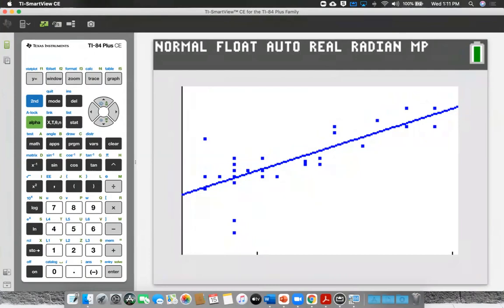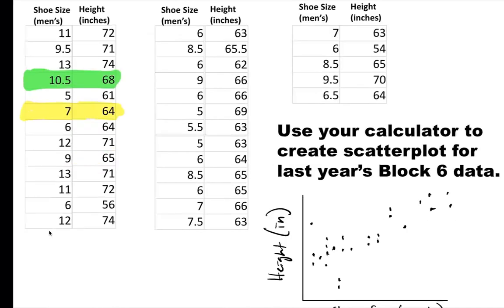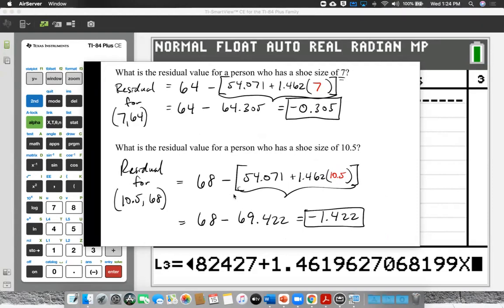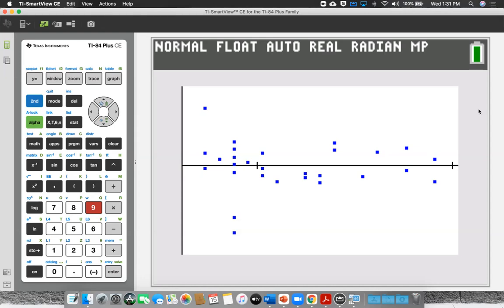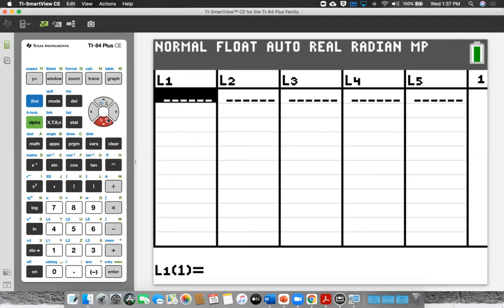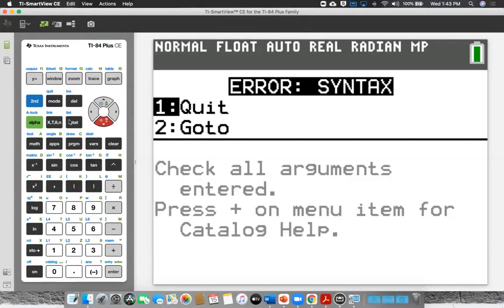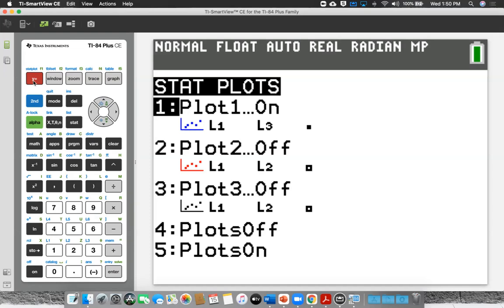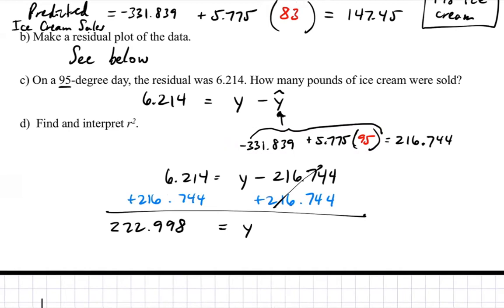9/15 - Residuals and Residual Plots